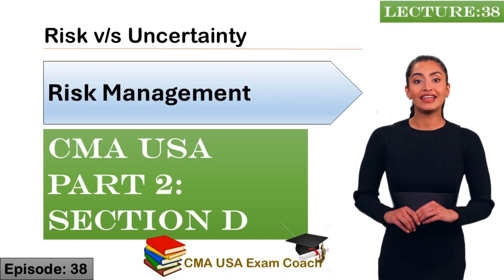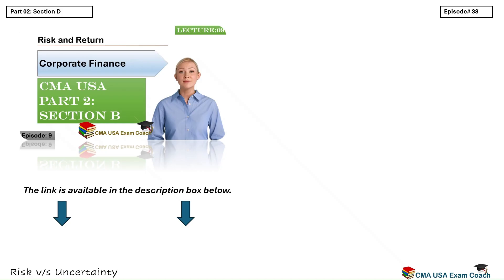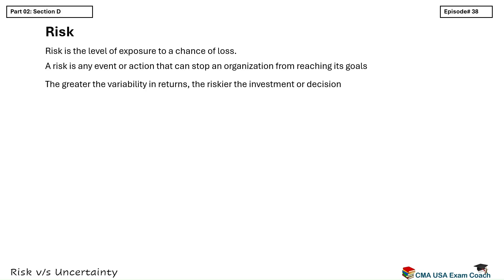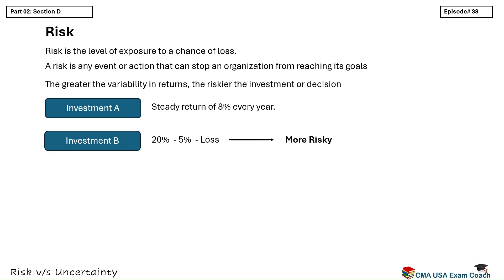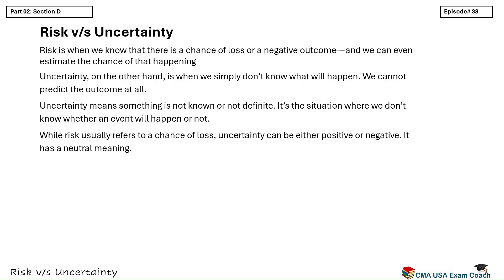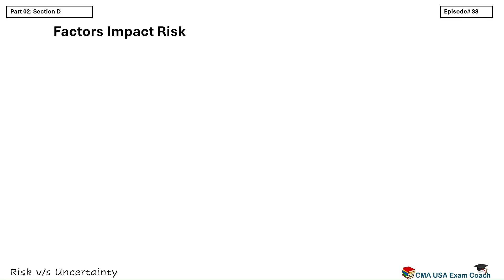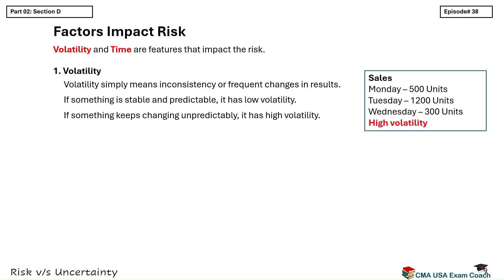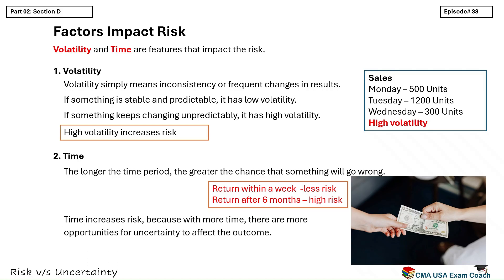Risk Vs Uncertainty | Risk Management | Part 2 | Section D | Episode 38 | CMA USA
Risk & Uncertainty Explained - Part 2, Section D

In this episode of CMA USA Exam Coach, we dive into the fundamentals of Risk and Uncertainty—key concepts you must master for Section D of your CMA Part 2 syllabus.
We’ll break down the definitions, highlight the differences, and explain the factors that impact risk, with simple real-life examples so you can understand and remember them easily.

🕒 Timeline:
00:00 – Welcome to CMA USA Exam Coach
00:58 – What is Risk?
03:40 – Risk vs. Uncertainty
05:41 – Factors Impacting Risk
08:02 – Summary and Next Episode Preview